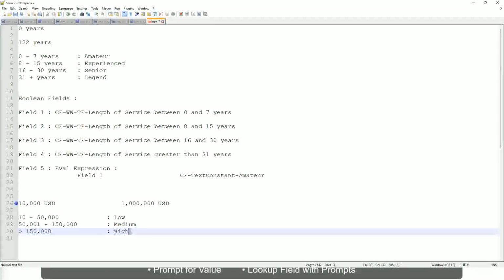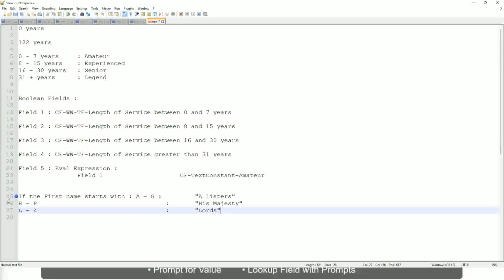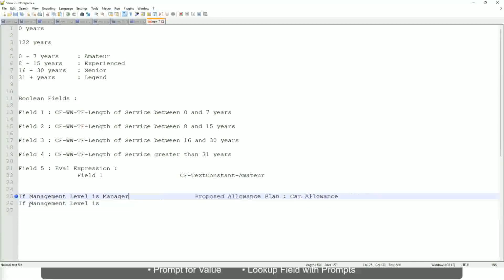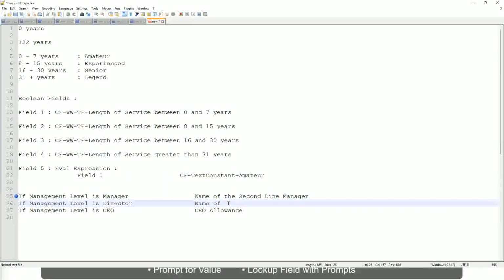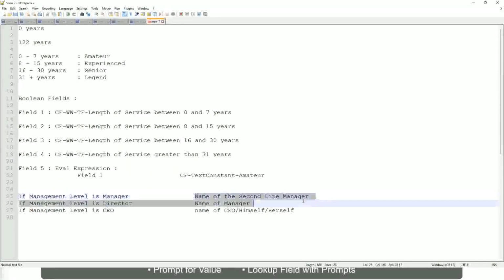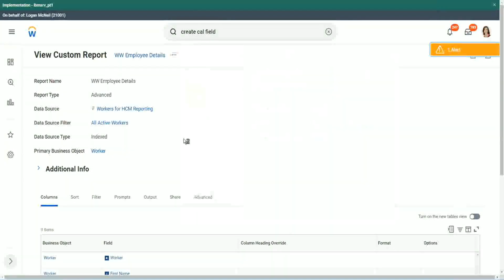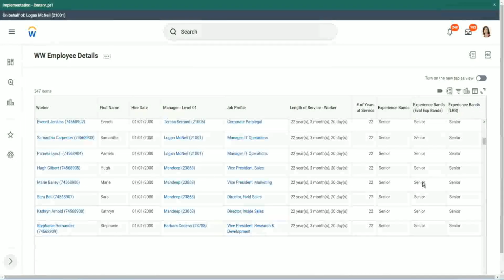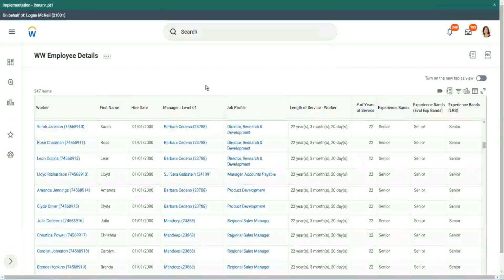Employee Details Amateur Field in WorkDay Part 2